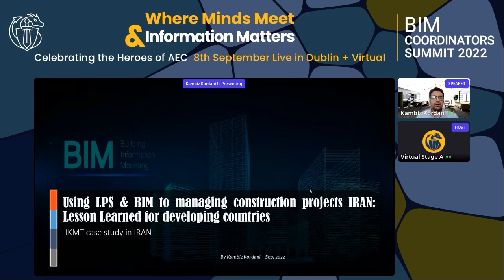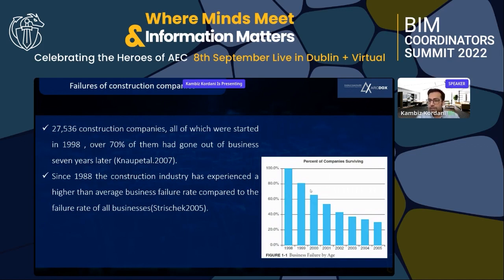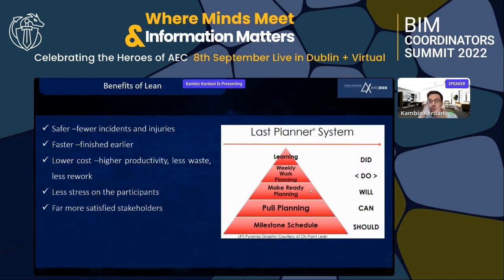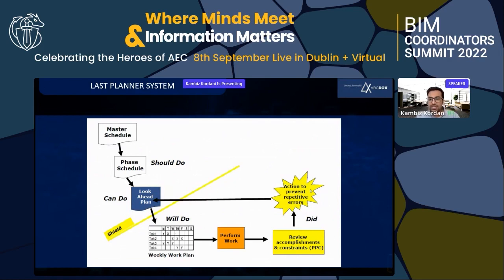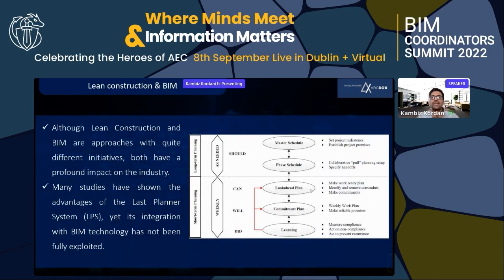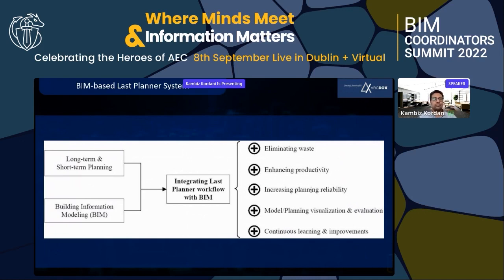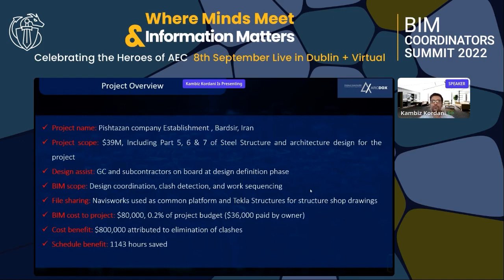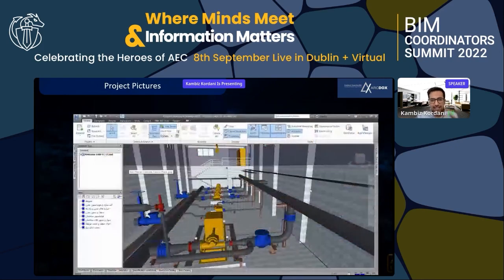Kambiz Kordani: Using LPS & BIM for Managing Construction Projects in Developing Countries...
Kambiz Kordani, from Iran Bearing & Bushing Co., talks about "Using LPS & BIM for Managing Construction Projects in Developing Countries: Lesson Learned from Iran".

Sign Up on BIM Coordinators Summit website to keep up to date with future Events & News: